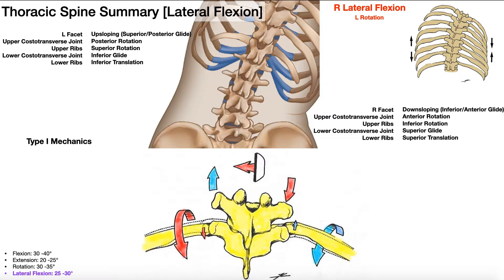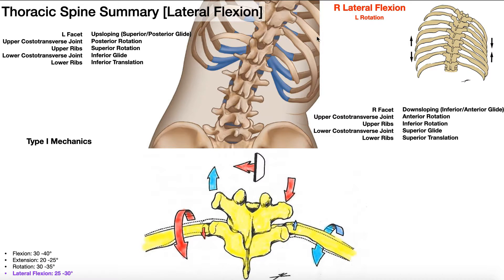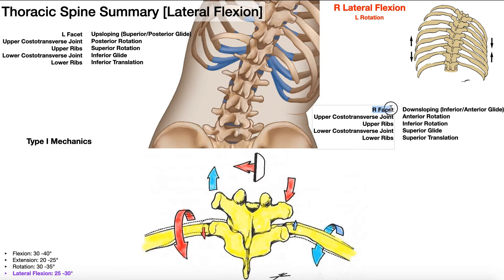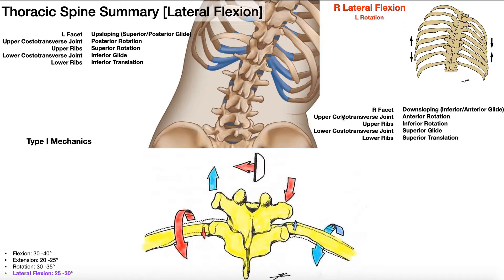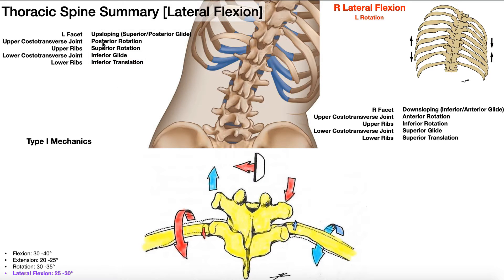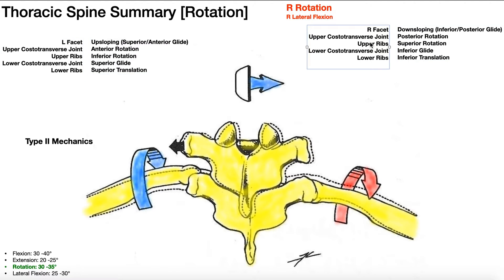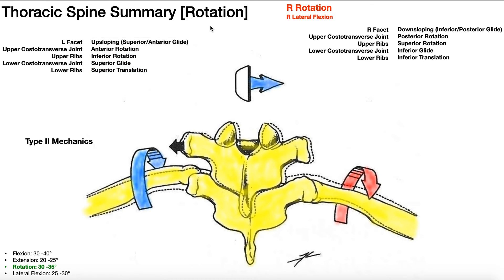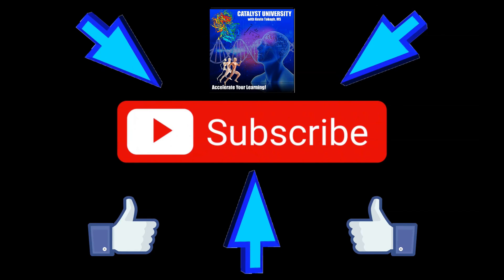RE-UPLOAD: Rib Movement | Coupled with Lateral Flexion & Rotation